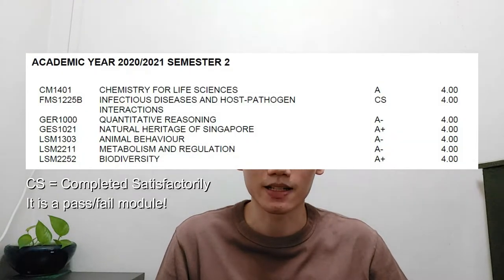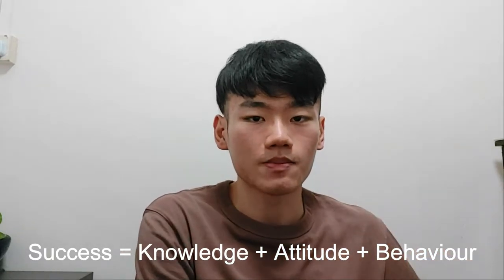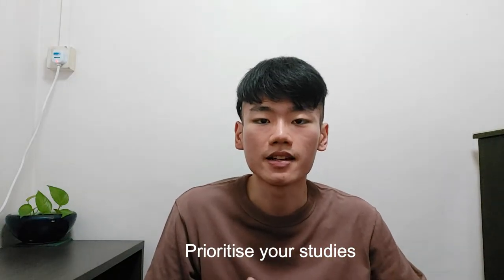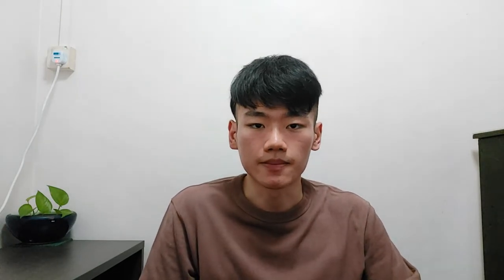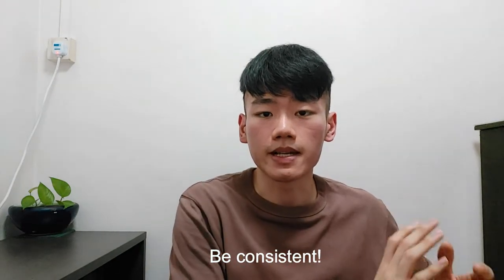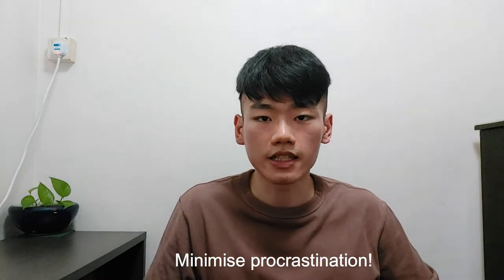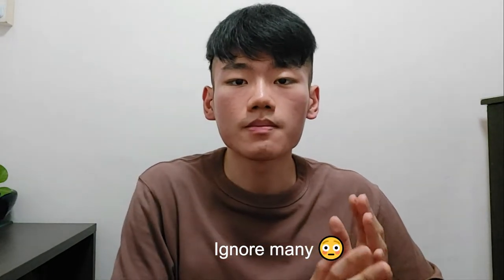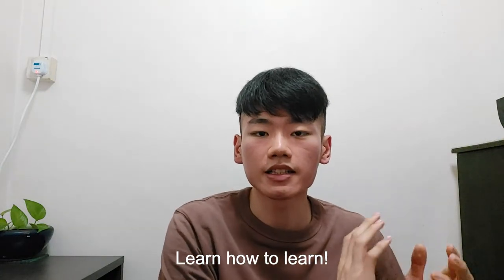How To Overload Your College Modules And Still Do Well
Hey everyone! In this video, I talk about the several practices and habits that have allowed me to do well for my exams despite overloading on my modules in college using the SKAB framework (Success = Knowledge + Attitude + Behaviour). I hope these tips will benefit you guys the same way that it has benefitted me as well!

Timestamps:
0:00 Introduction
0:51 Attitude: Prioritise your studies
1:19 Attitude: Take breaks
1:55 Attitude: Learn to let go of high expectations
3:15 Behaviour: Be consistent
3:58 Behaviour: Minimise procrastination
5:02 Behaviour: Get sufficient sleep
5:28 Knowledge: Learn how to learn
6:09 Knowledge: Test yourself frequently
6:56 Knowledge: Periodically revise
8:07 Knowledge: Question your own thinking
8:45 Conclusion

1. Documentary
2. Sleepy Day - Another Kid